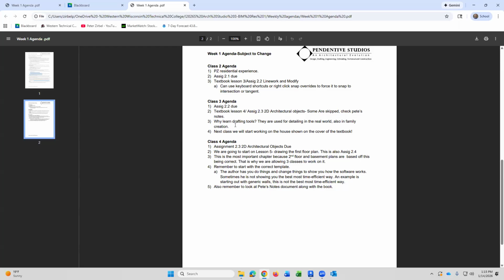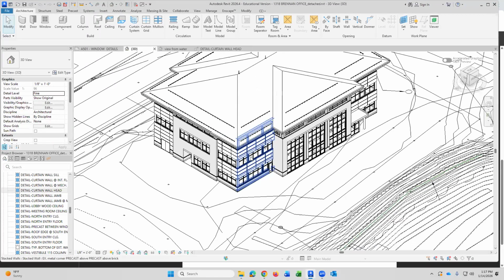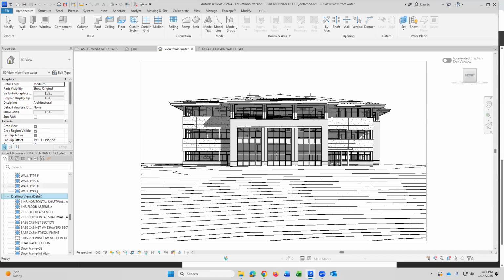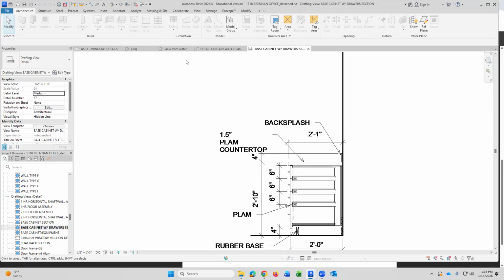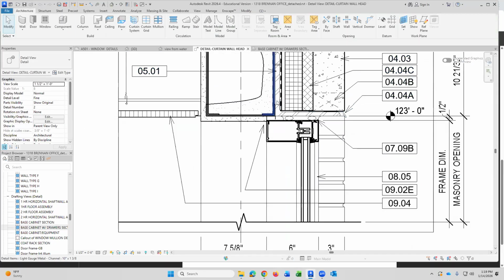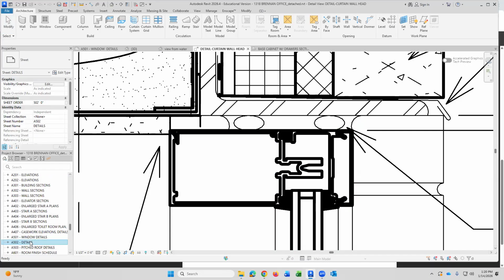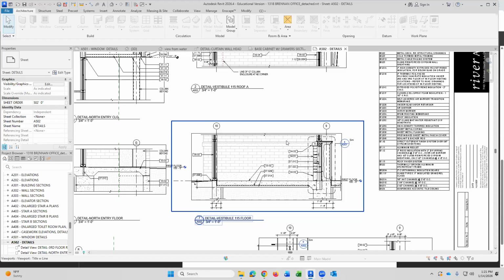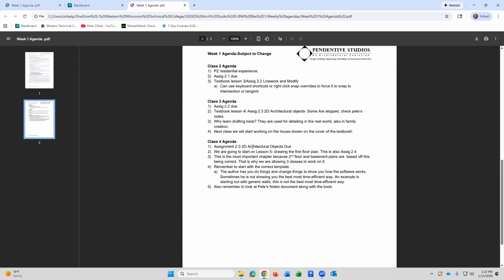1 14 26 studio 3 rec